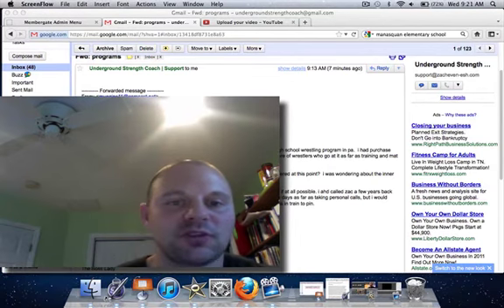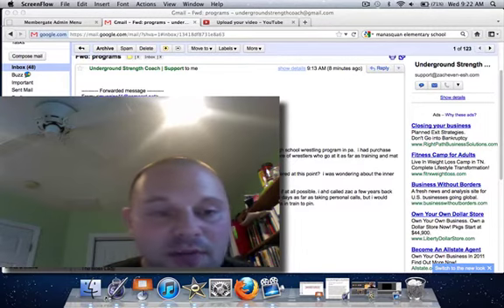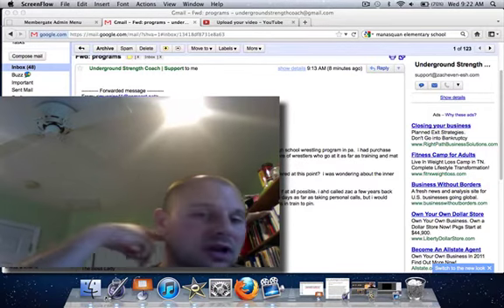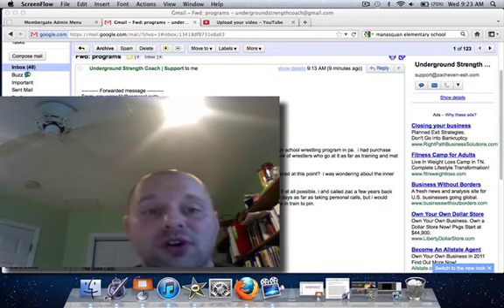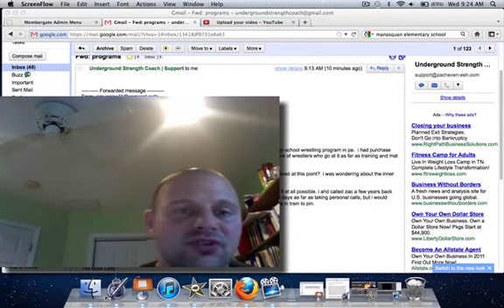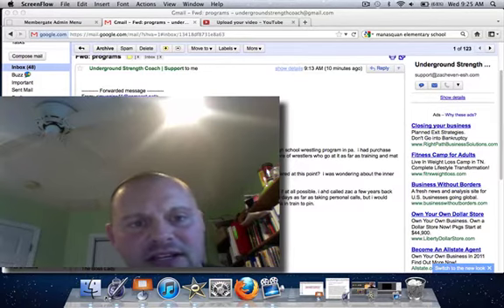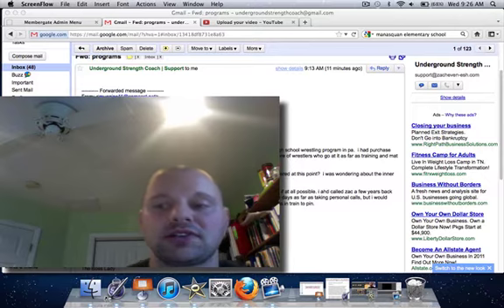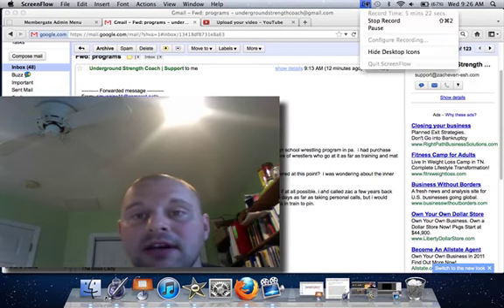Underground Wrestling Workouts - What's Next?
- Click HERE for TWO FREE E Books

Answering some QnA as to what is the best way to take your wrestling workouts to the next level after going through

and get involved on the forum and search the entire site, reading, watching and listening to ALL the archives dating back to 2005